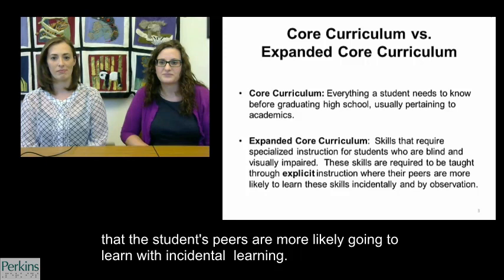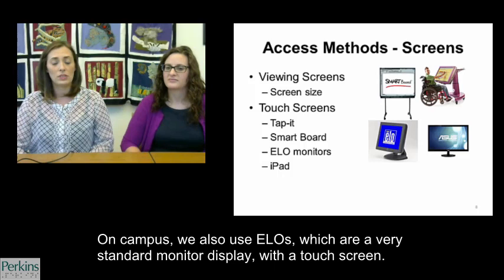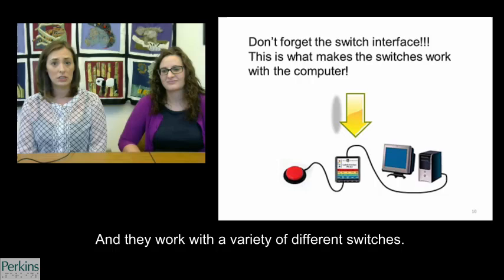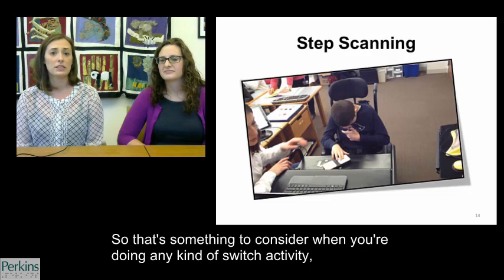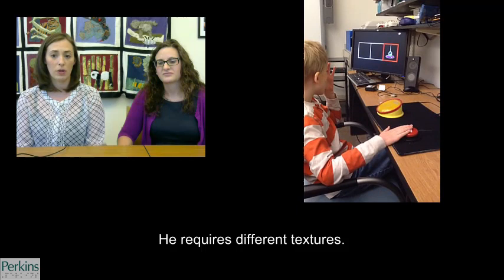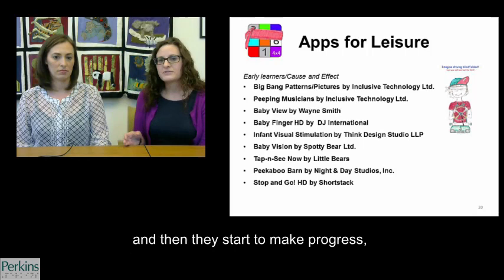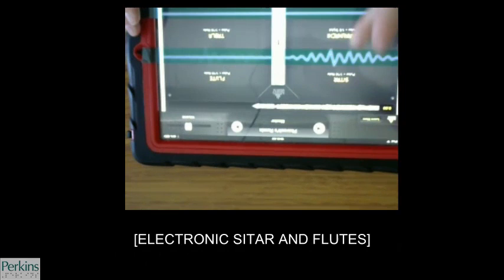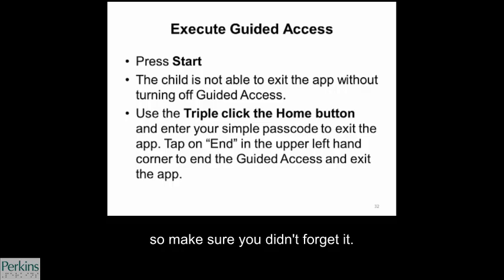Leisure through Technology for Students with Visual Impairments and Additional Disabilities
In this video Lindsey Lush and Jessica Erlich focuses on the Recreation and Leisure area of the Expanded Core Curriculum through the use of common technology and assistive devices.

Lush and Erlich originally presented this material at the 2015 International Technology & Persons with Disabilities Conference.